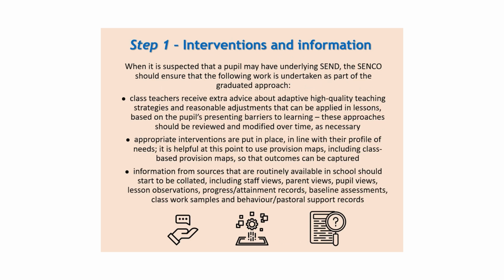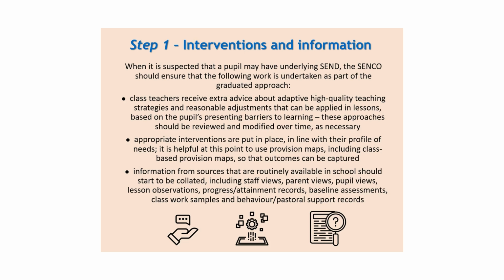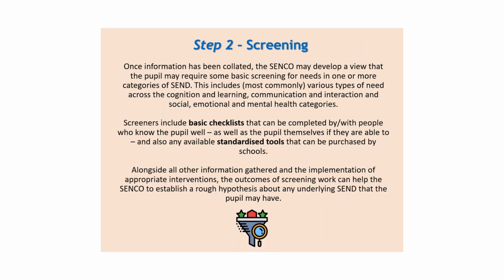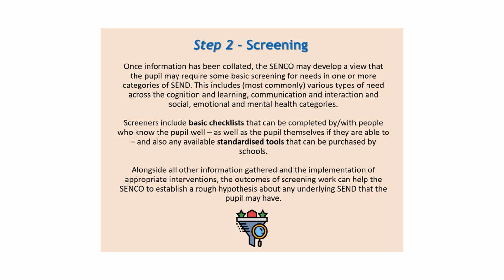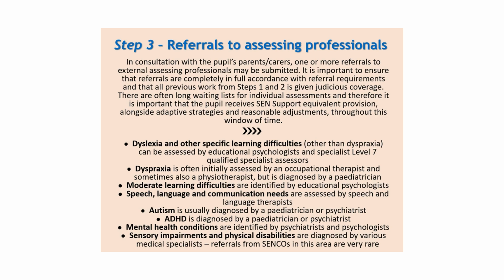Identifying needs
Watch this short video to find out about the graduated approach to identifying SEND, including collation of information from the classroom and beyond, screening and referrals to assessing professionals.